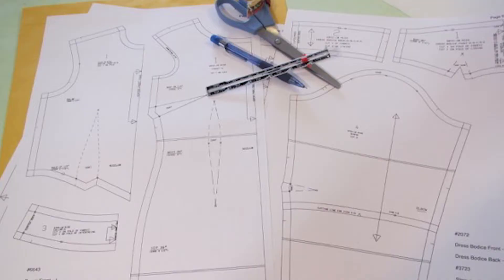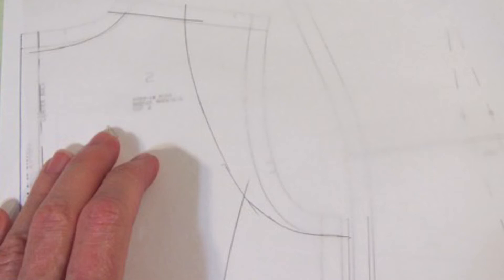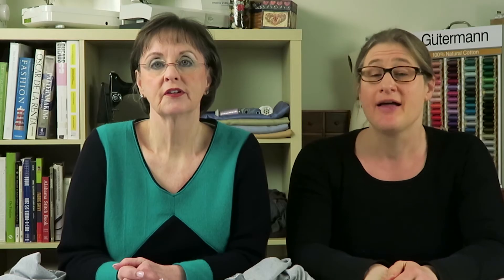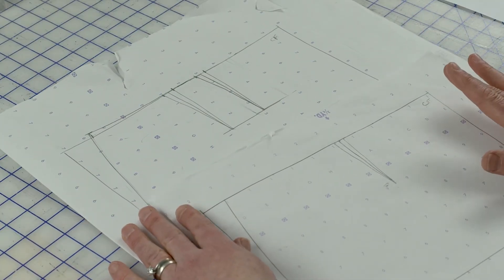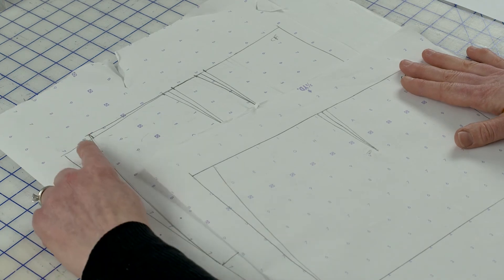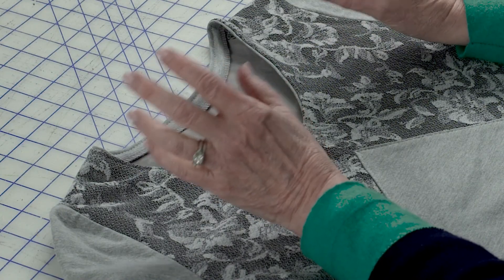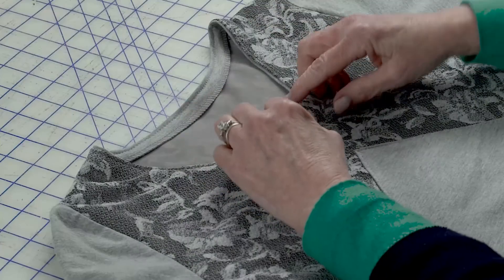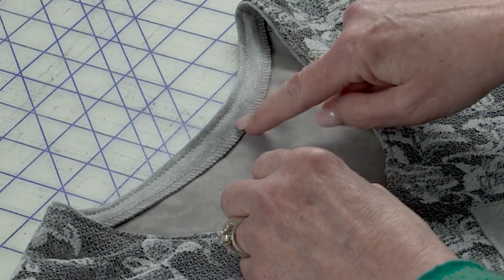J Stern Designs l Getting Sewcial with Gail Patrice Designs - March Update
Gail and I got back together to share some juicy details about the classes that are being offered at the Sewcial Sewing Retreat on April 8 - 10, 2016.